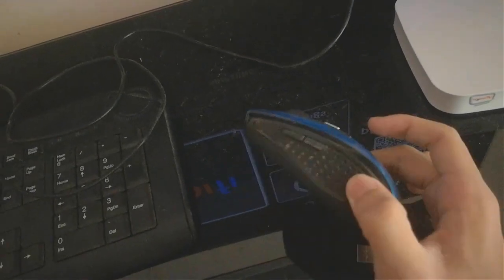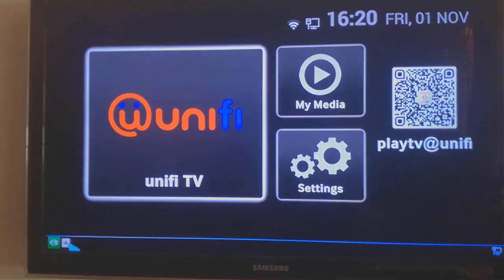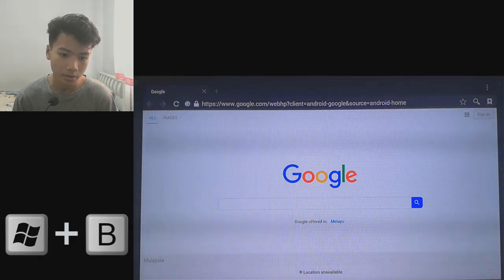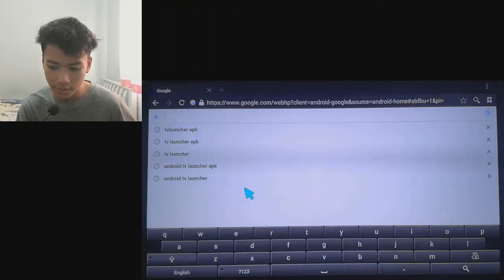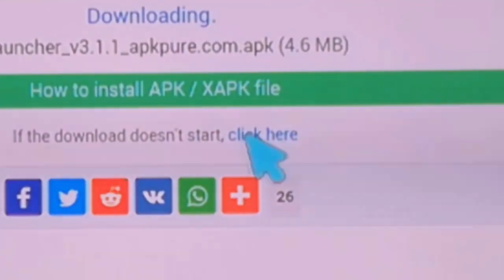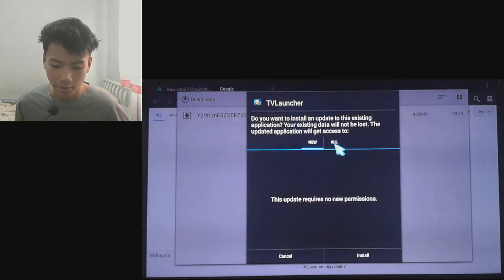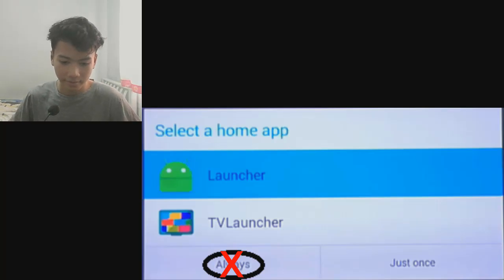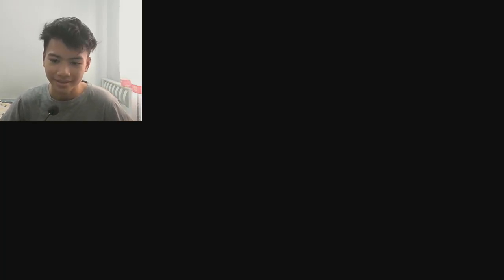Get Back "My Application"!! | Unifi TV New Update 2019 *SOLVED* (Tutorial)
UnifiTV got a new update this year, they remove the "My Application" place. But don't u even worry, cuz in this video I will show u how to get it back!

In the previous video, I told u guys to vote if I should upload this tutorial. And u guys really want it, and some of u guys comment some nice thing to me and actually supporting me. So I just wanna say thank u so much! I really appreciate it!!

Make sure to check your unifitv version is same as mine!
EC6108V8

UnifiTV Tutorials!

Wow, you made it down here?! You're a LEGEND!!